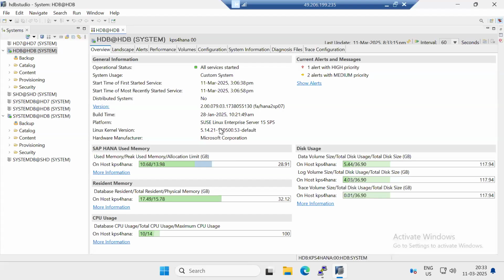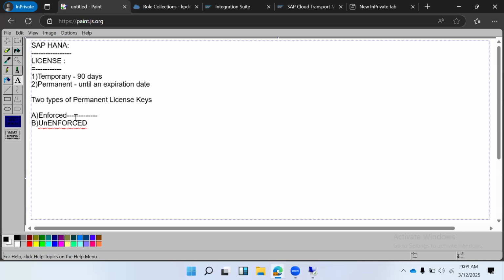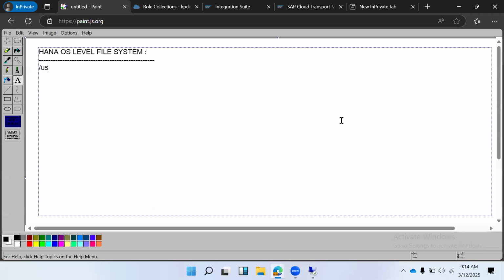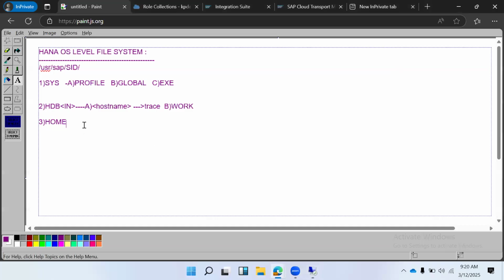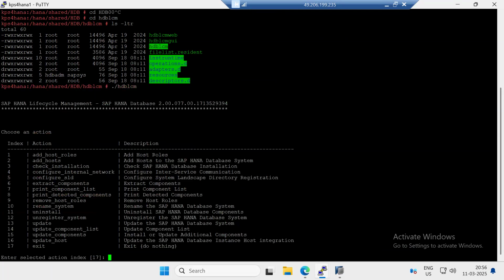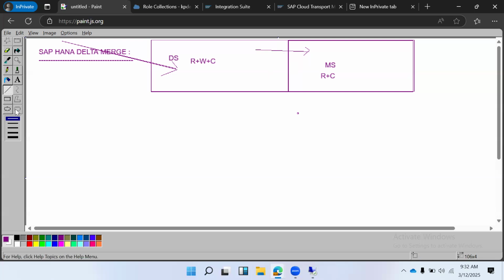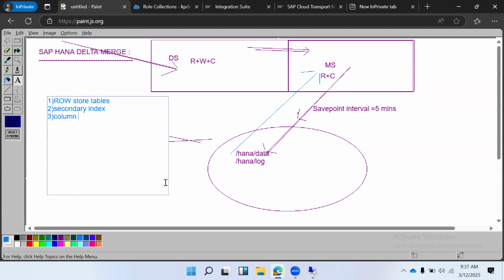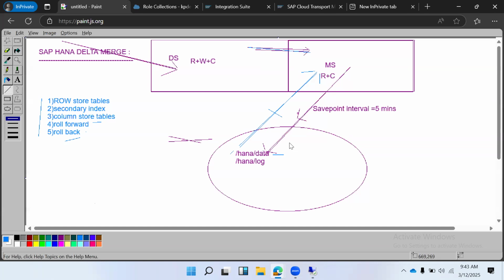SAP HANA 2.0 - Licensing, Delta Merge, HANA OS level file systems